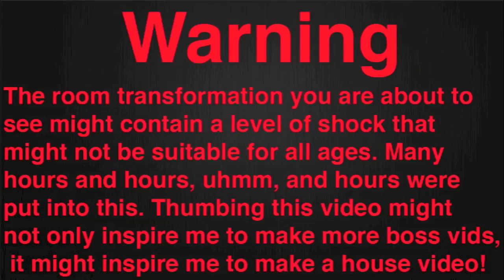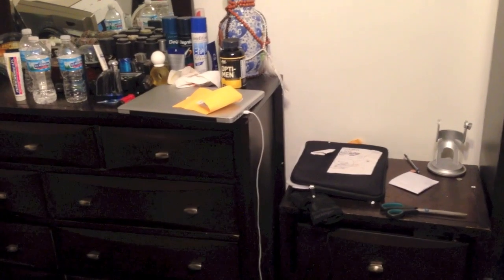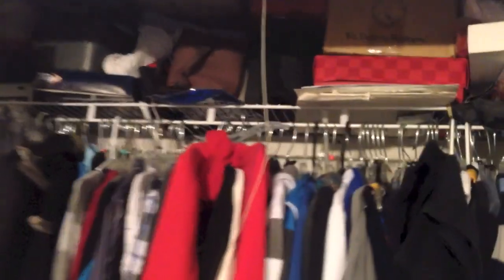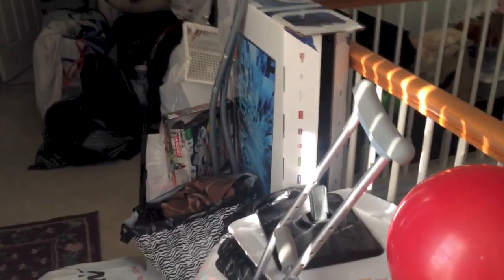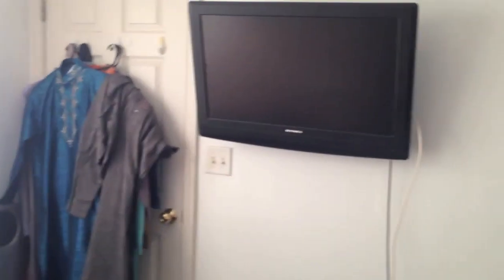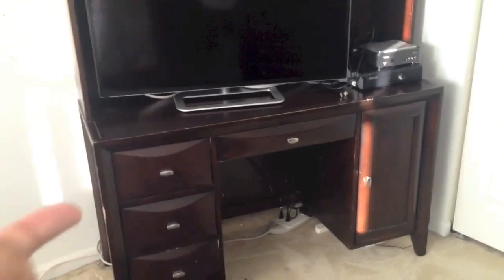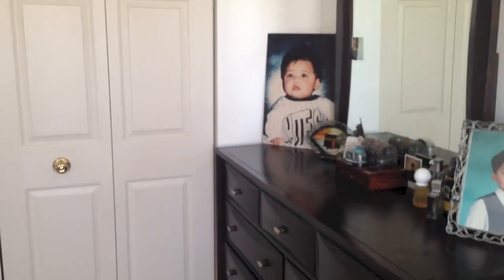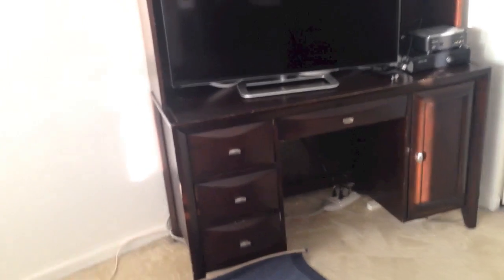My Room Transformation! | Getting Ready For Next Gen ft. SubTheGamer